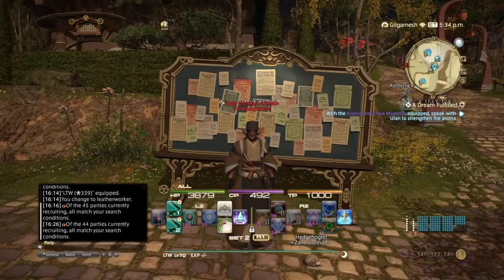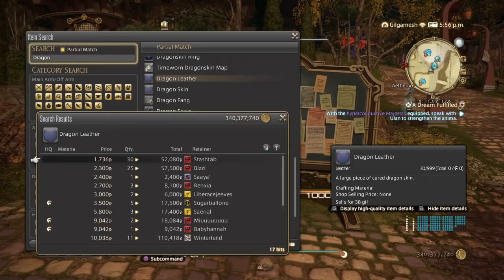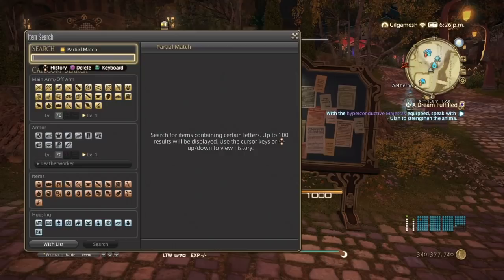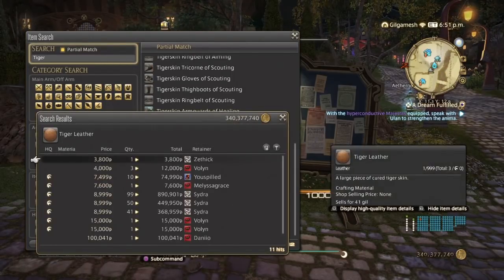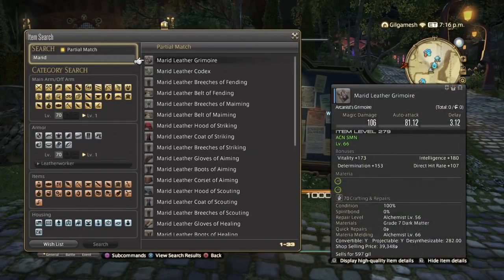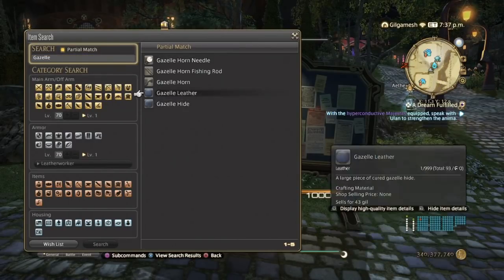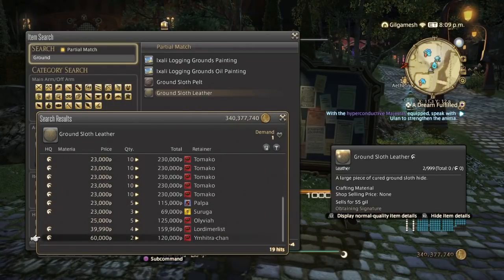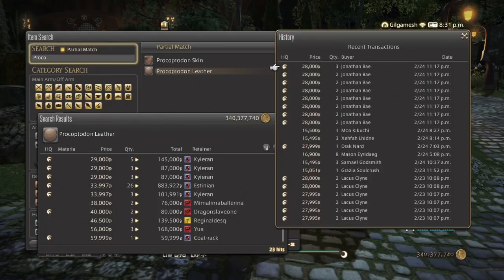How to make gil in stormblood with leatherworker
Hey guys as always do your research before making and selling anything on this list. Enjoy!!!